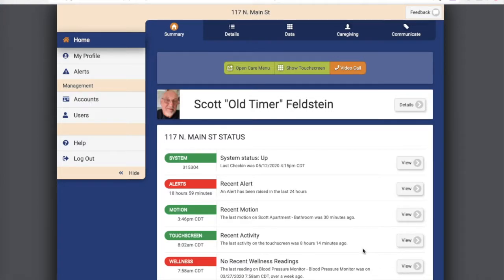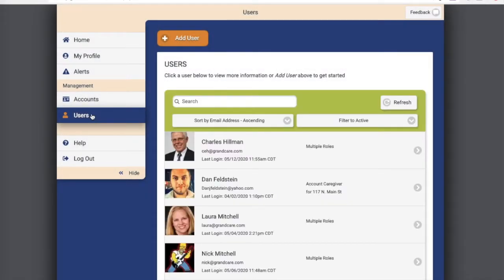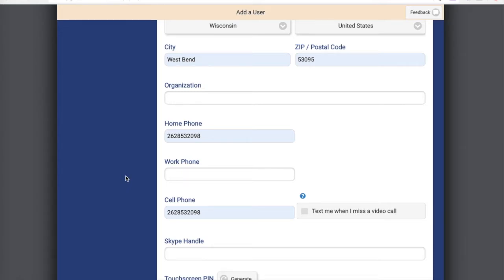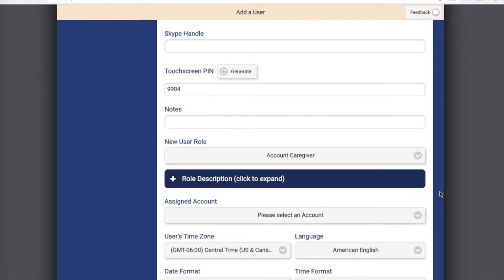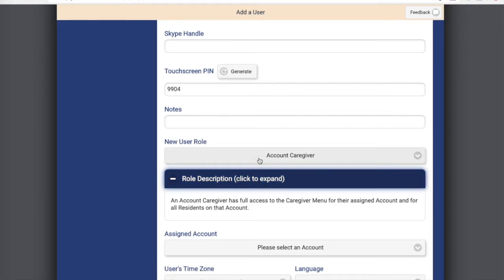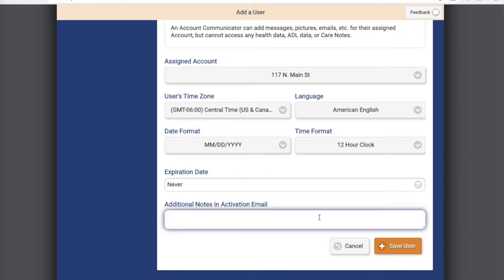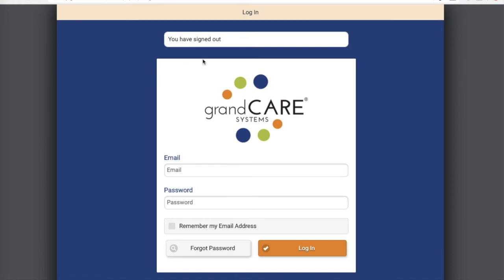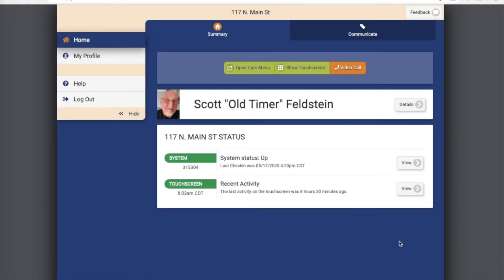Add User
Invite more family to participate in GrandCare.